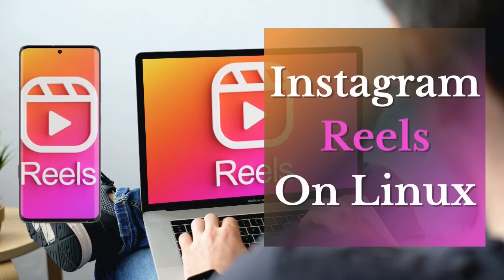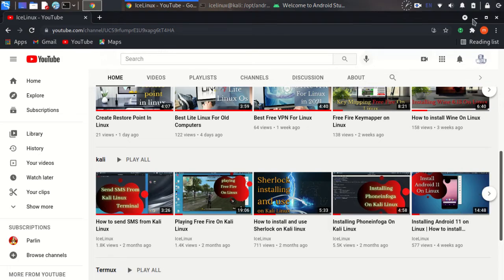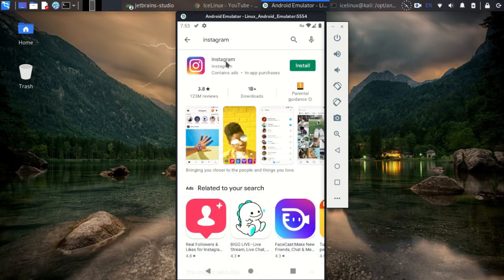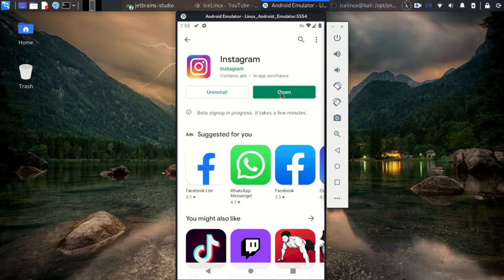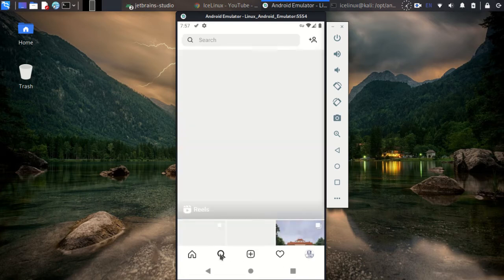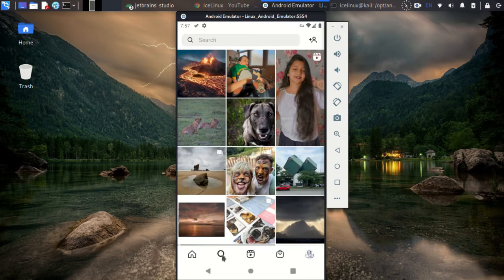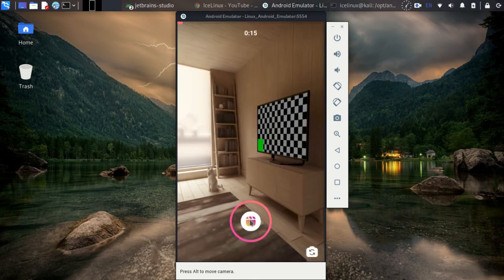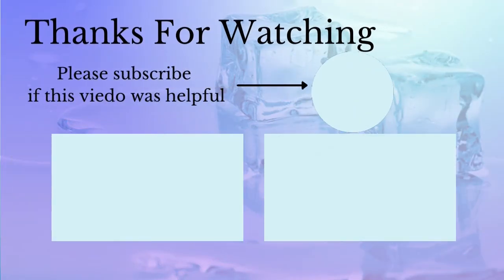Watch Instagram reels On Linux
Then Let's Start🌺🌹🌺
On this video I want to show you how to watch instagram reels on linux
0:00 Intro
0:28 installing android studio video on channel (video Link)
0:58 running android studio emulator
1:40 join the beta
2:00 installing the instagram
5:38 The End

Enjoy Linux!

icelinux channel
IceLinux channel
icelinux
Icelinux